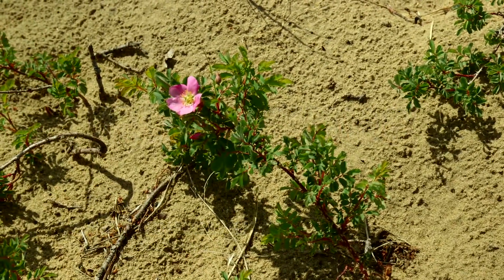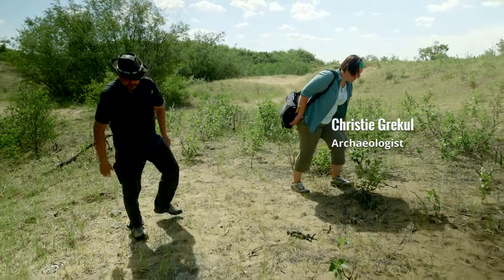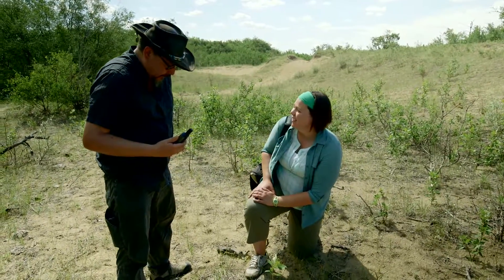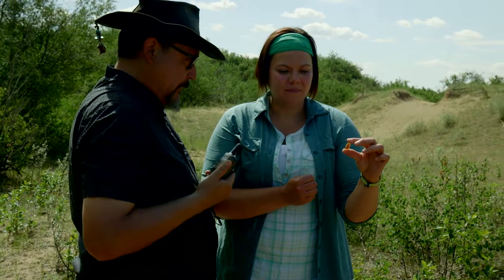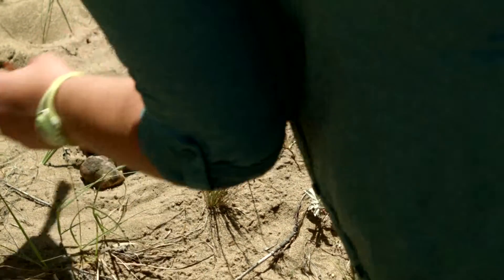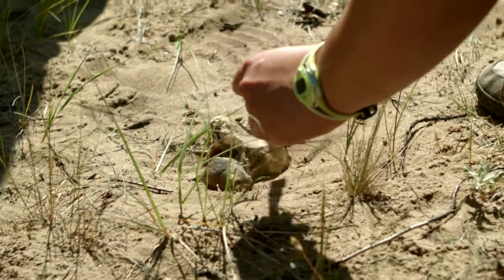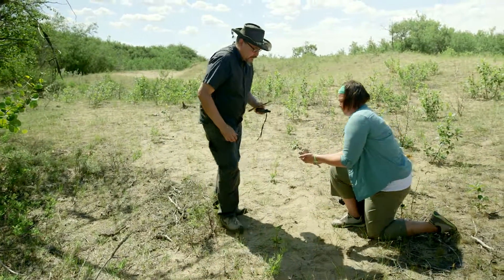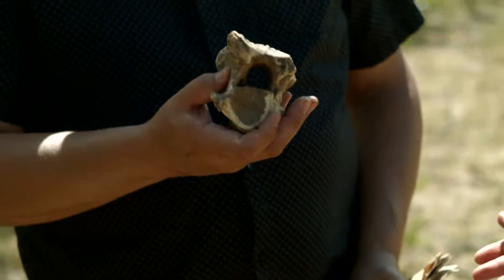Southern Alberta Sand Dune Finds